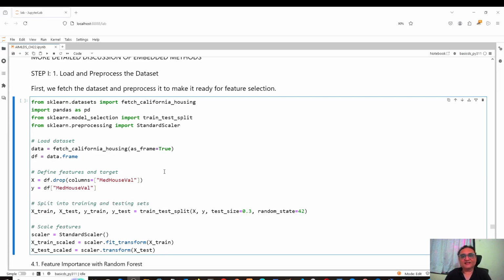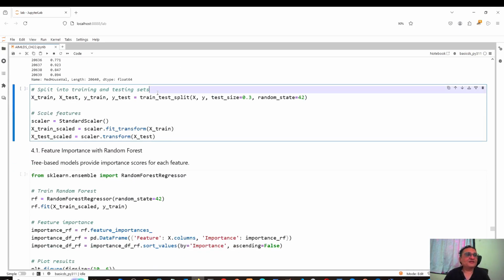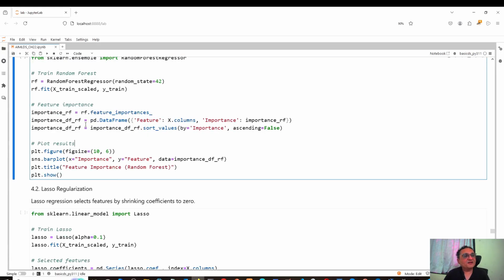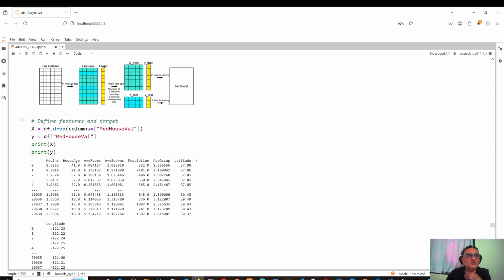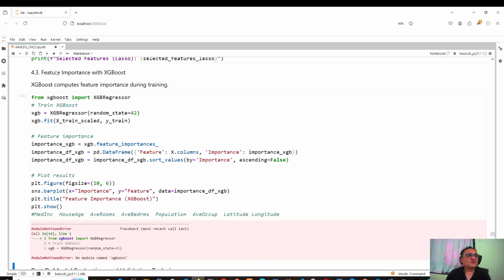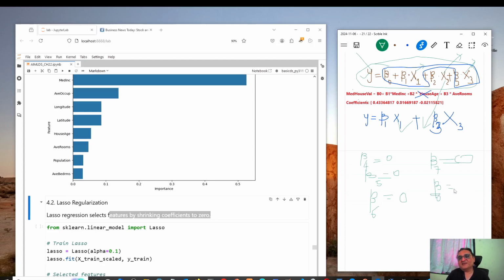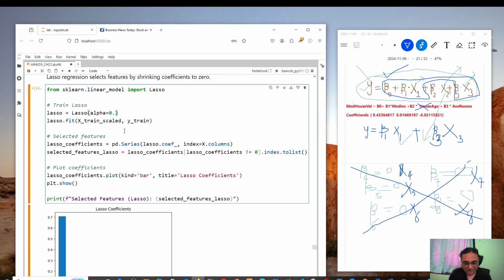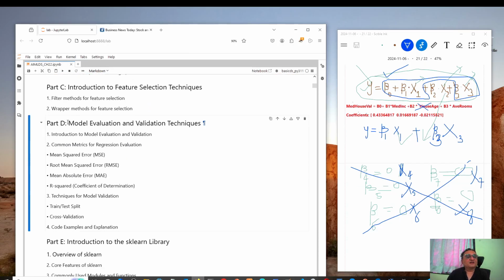CH22 L9 Feature Selection Methods 4: More Embedded methods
Feature Selection Methods 4: More Embedded methods: LASSOCV, FEATURE IMPORTANCE WITH RF, FEATURE IMPORTANCE WITH XGBOOST